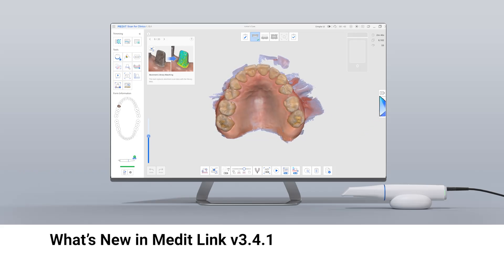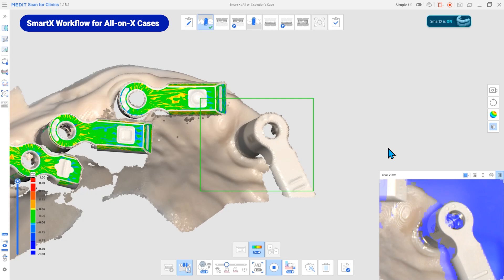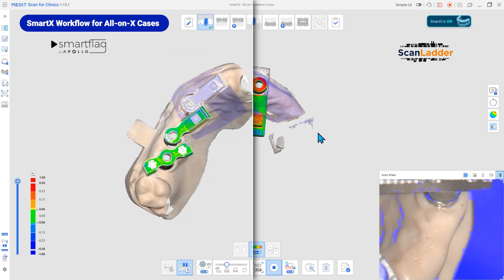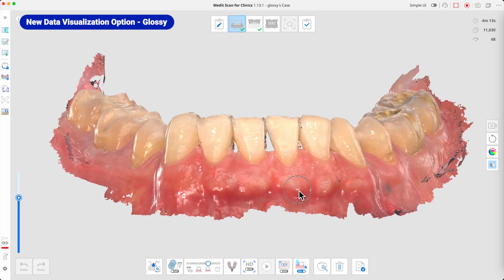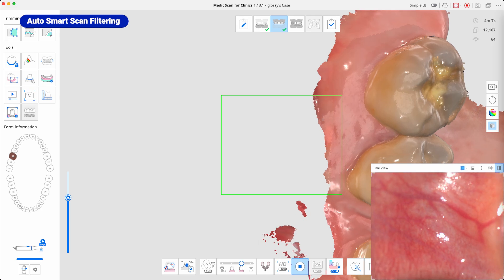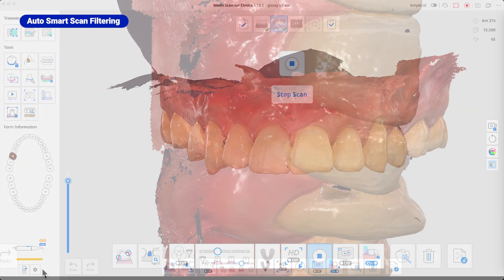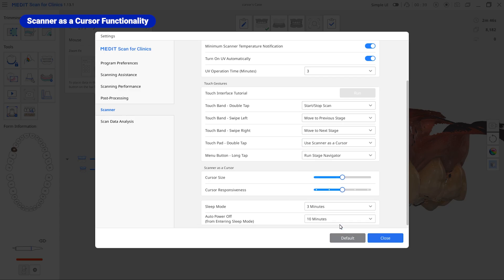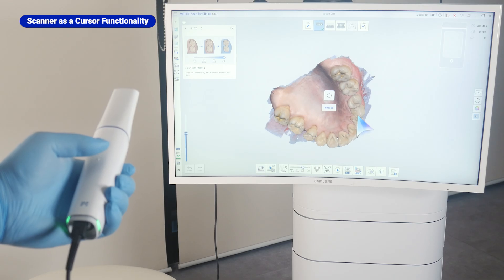What's new in Medit Link v3.4.1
In March 2025, Medit Link 3.4.1 was released, introducing new advancements designed to enhance scanning precision and efficiency.